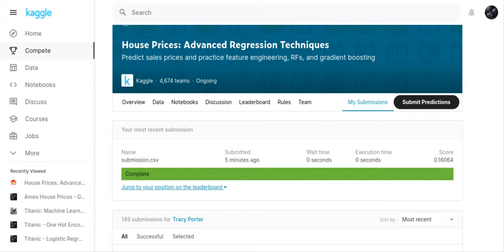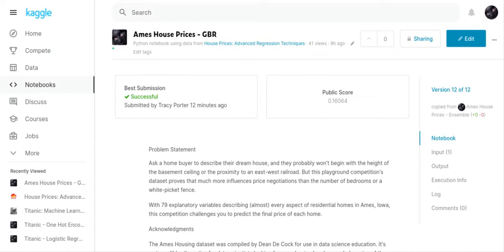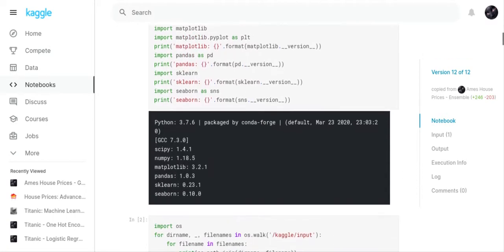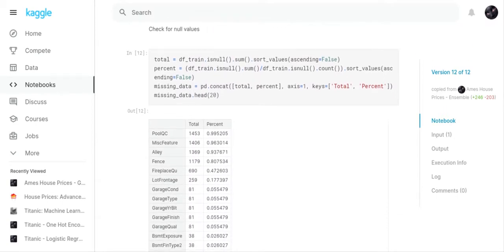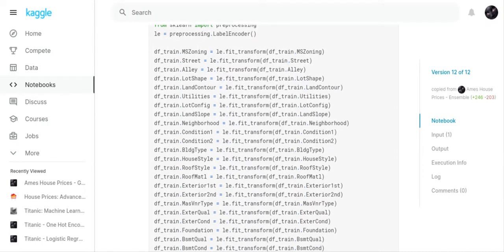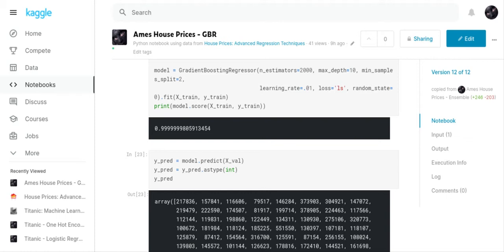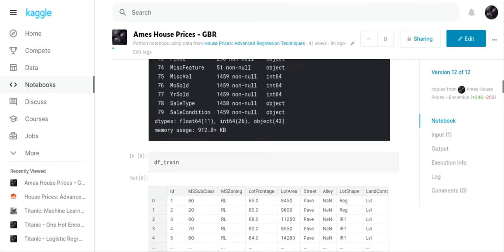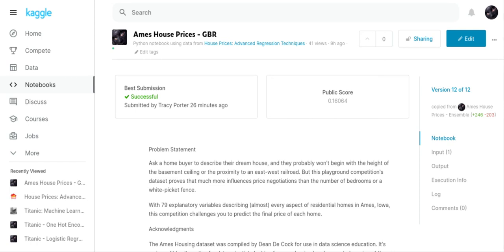Solution to Kaggle House Price Competition - Label Encoding